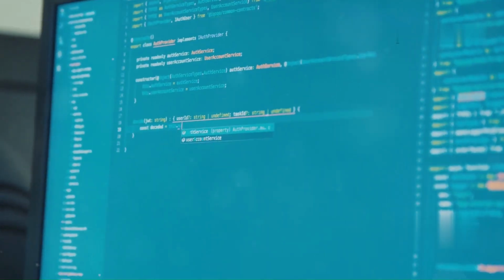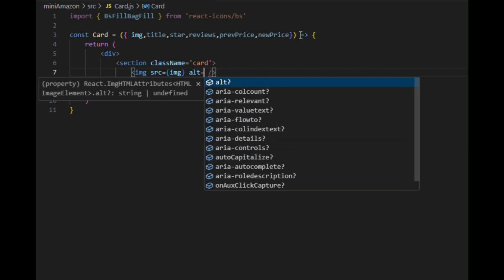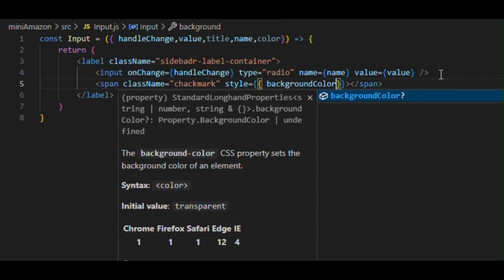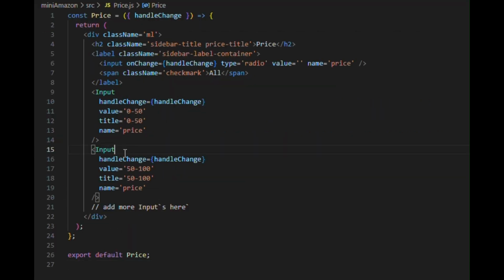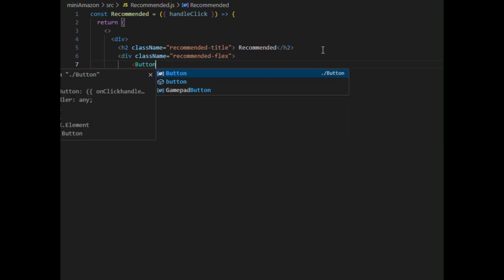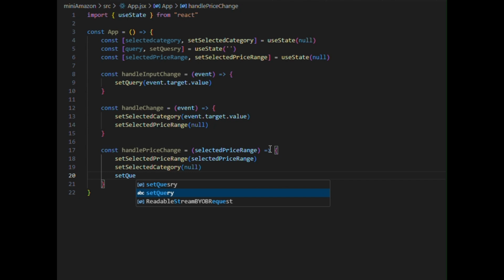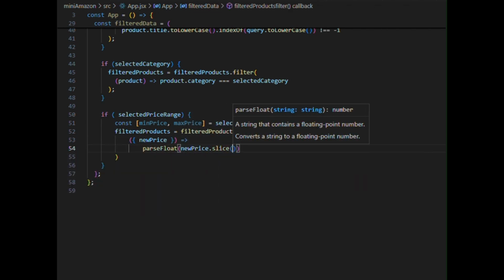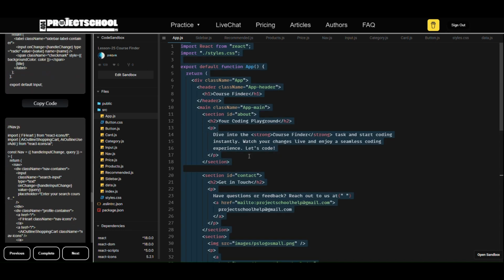React Task 25 - Mini-Amazon for Online Courses with React | Step-by-Step Tutorial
🎥 Building a Mini-Amazon Front-End for Online Courses with React | Step-by-Step Tutorial
In this video, I walk you through building a mini-Amazon-style front-end for an online course marketplace using React! We’ll cover everything from setting up the project to creating components like a search bar, category and price filters, recommended categories, and a clean product card layout. I explain every line of code in detail, so whether you're a beginner or an experienced developer, you’ll learn something new!

How to structure a React project with multiple components
Building reusable components like Card, Button, and Input
Implementing search, category, and price filtering functionality
Managing state and handling user interactions in React
Rendering dynamic data in a clean UI

🛠️ Technologies Used
React.js
CSS (for styling)
React Icons (react-icons)
VS Code (or your preferred code editor)

Inspired by e-commerce platforms like Amazon
Huge thanks to the React community for their amazing tools and resources!